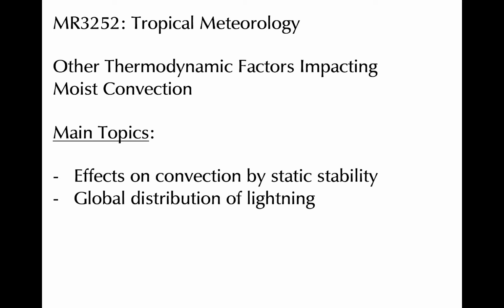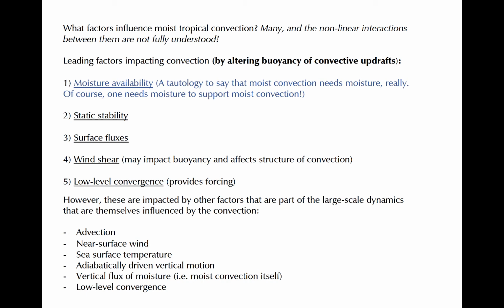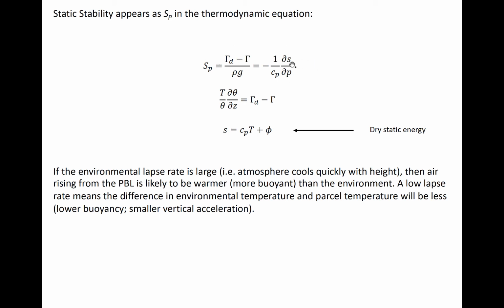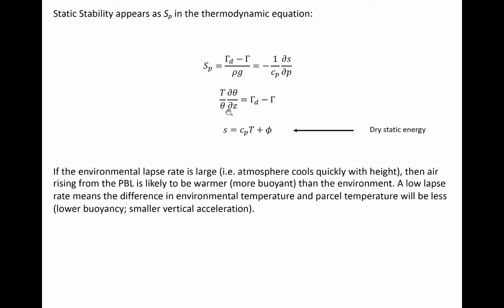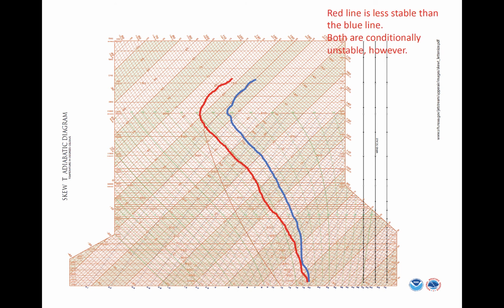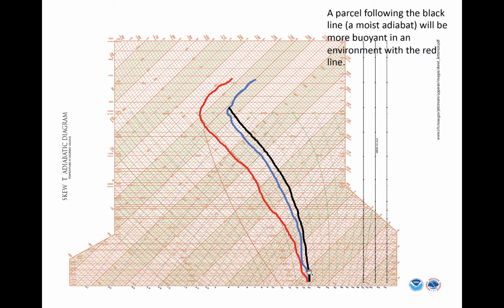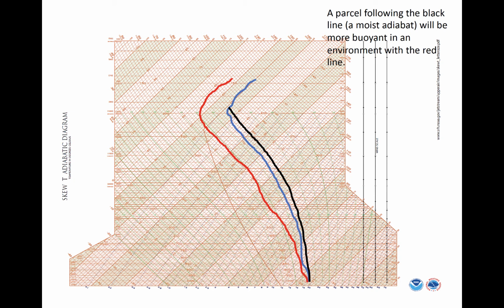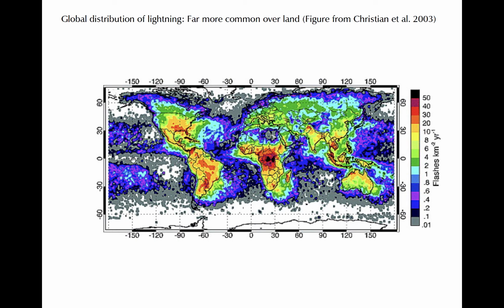Module 1.2: Dry Static Stability and Moist Convection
Module 1.2 for MR3252, a course on Tropical Meteorology course at the Naval Postgraduate School. We continue discussion of the factors that impact moist convection by focusing on the importance of dry static stability.